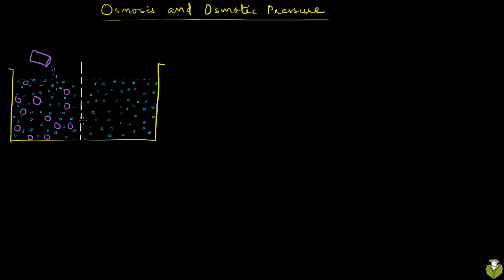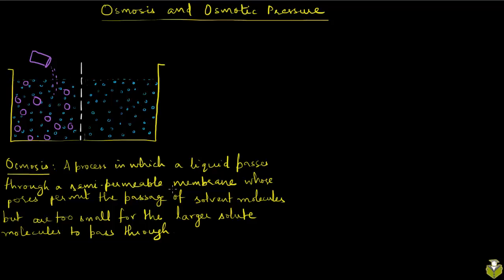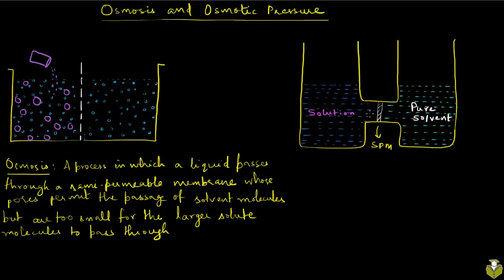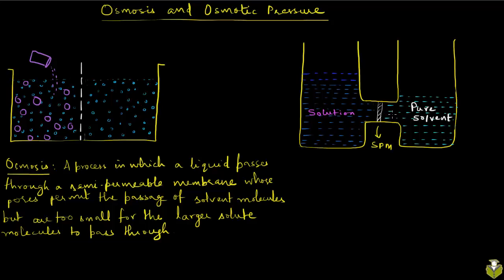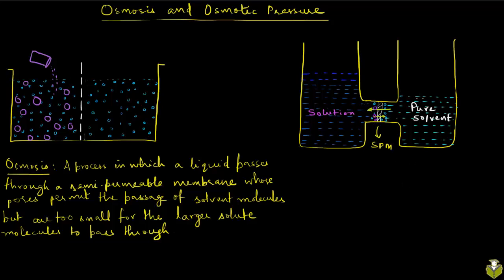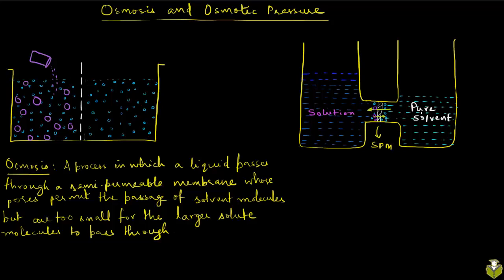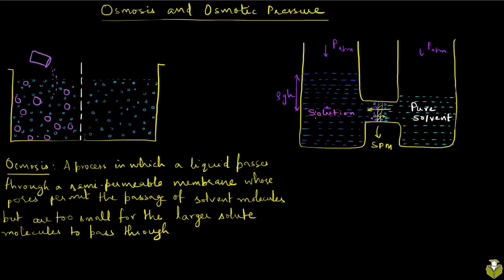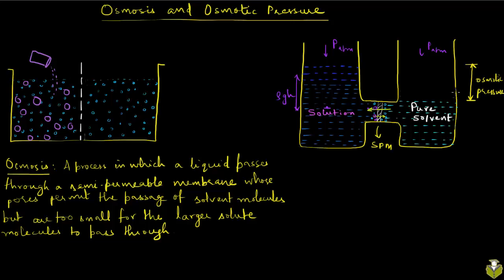SOL 17: Colligative Properties - Osmosis and Osmotic Pressure - Part 1